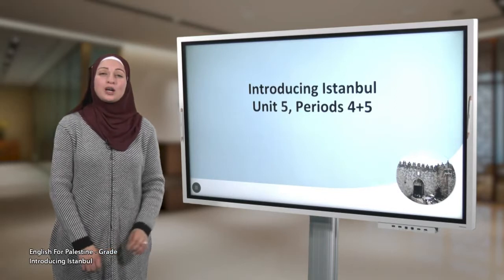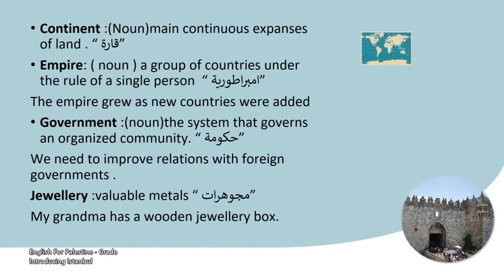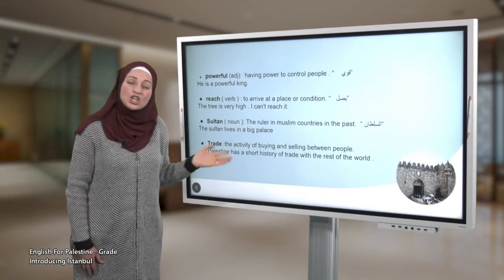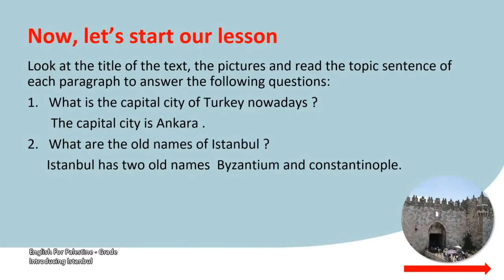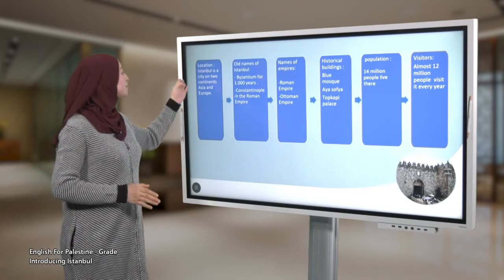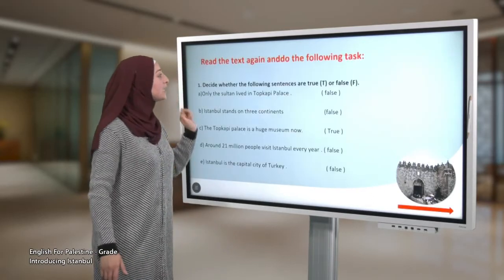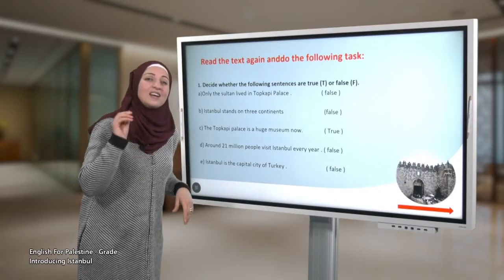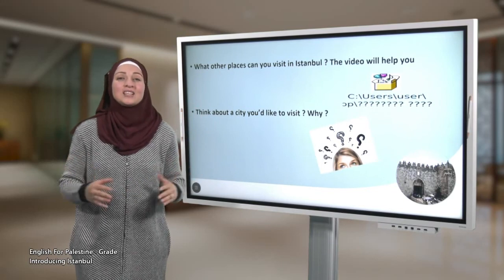Periods 4+5 | الوحدة 05 | A day in Istanbul | درس فيديو | الصف 09 | الفصل 01 | English